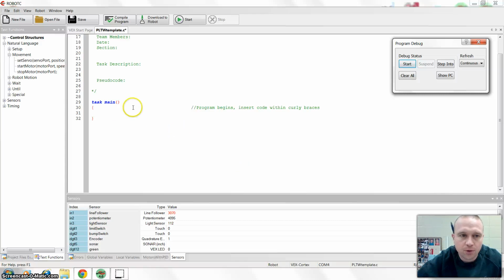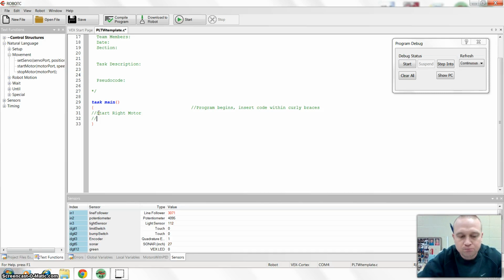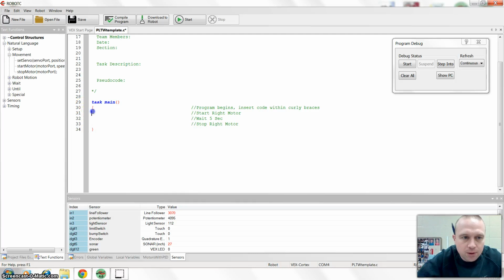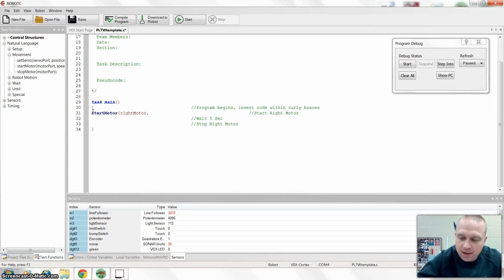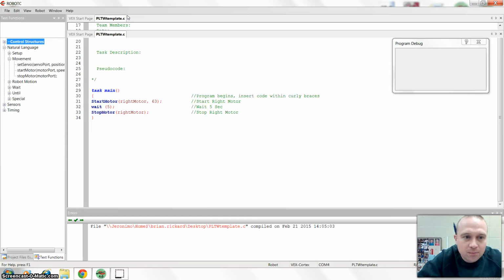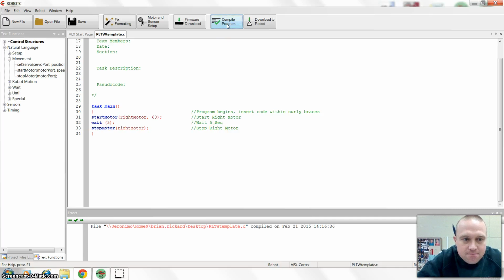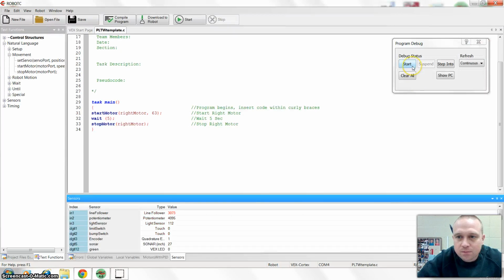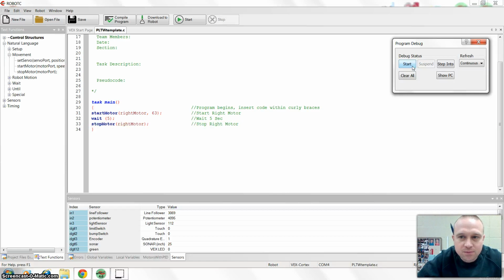L31 | Controlling Motors